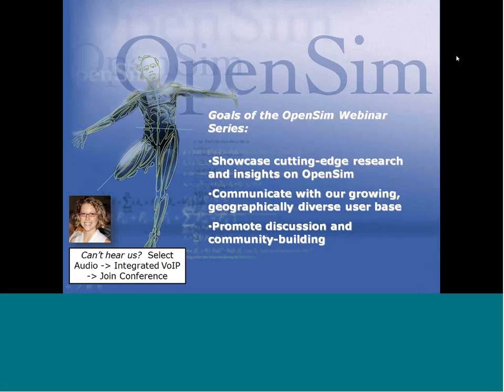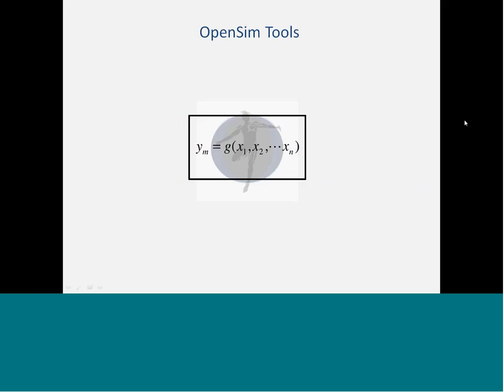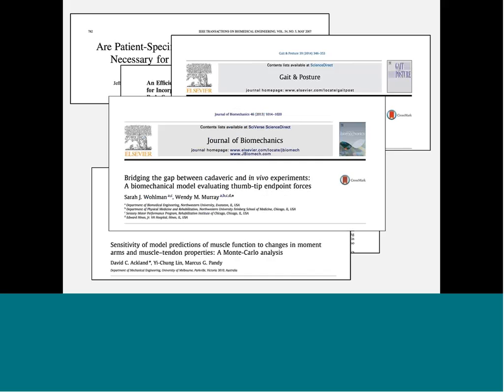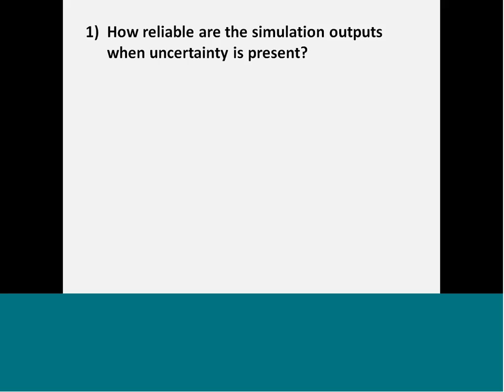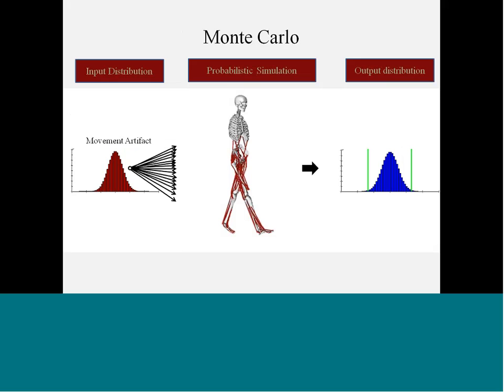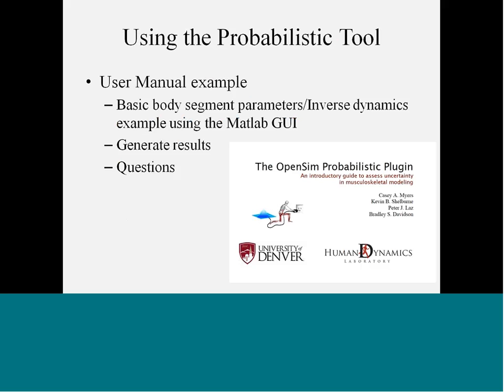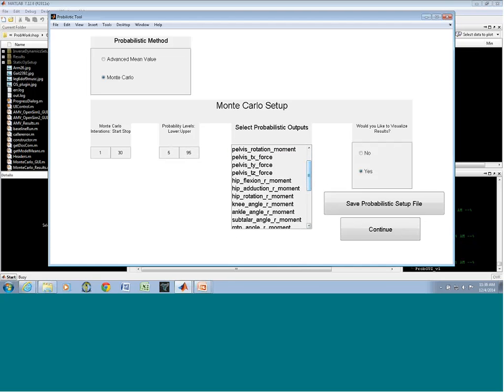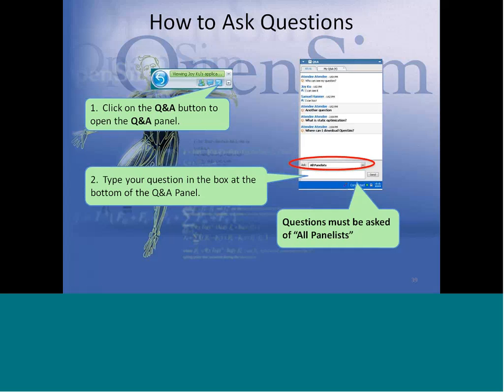A Probabilistic Tool to Quantify the Effects of Variability & Model Uncertainty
Uncertainty from measurement error and parameter estimation can significantly affect the interpretation of musculoskeletal simulations; however, these effects are rarely addressed. In this video, Bradley Davidson and Casey Myers from the University of Denver discuss their study to develop an open-source probabilistic musculoskeletal modeling framework to assess how measurement error and parameter uncertainty propagate through a gait simulation.  They use two probabilistic approaches (Monte Carlo and Advanced Mean Value) to quantify confidence bounds, calculate sensitivity factors, and visualize the results at each stage of musculoskeletal analyses.  You can learn more about their work and try the probabilistic plugin they developed for the OpenSim musculoskeletal simulation software package